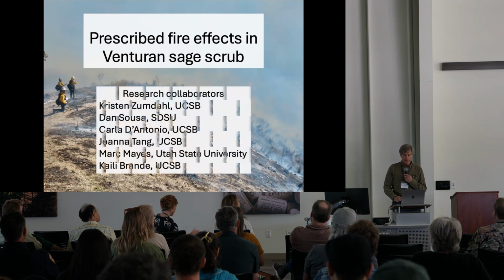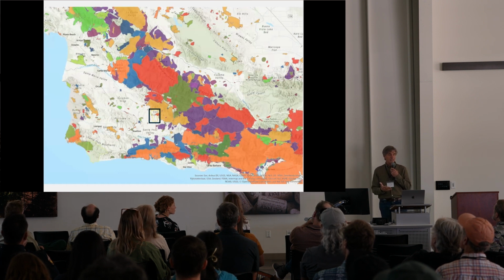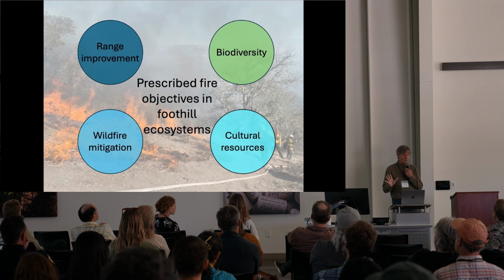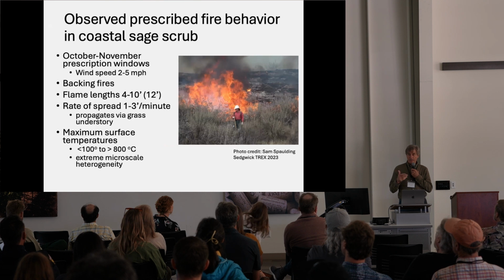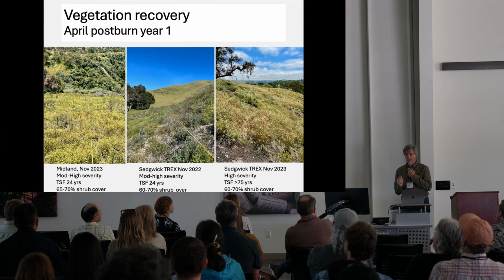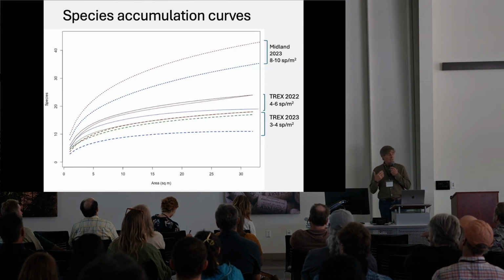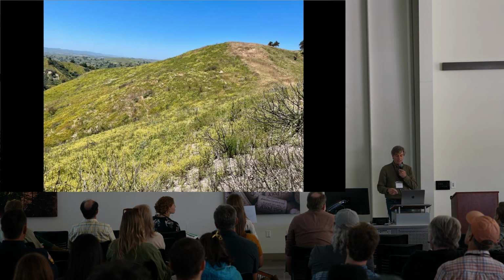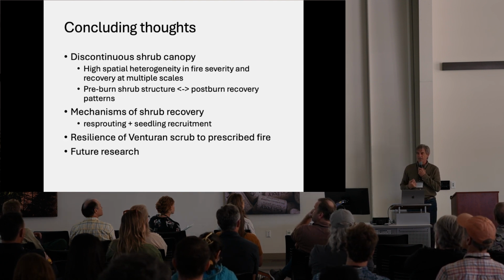Prescribed burning of Venturan coastal sage scrub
This presentation was given by Frank Davis (UC Santa Barbara) and was recorded as part of the California Chaparral Symposium.